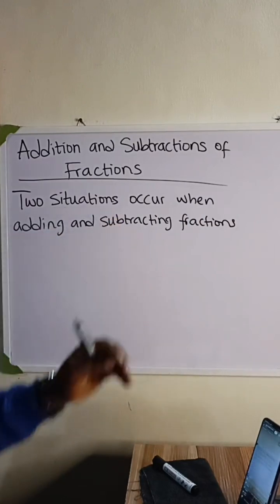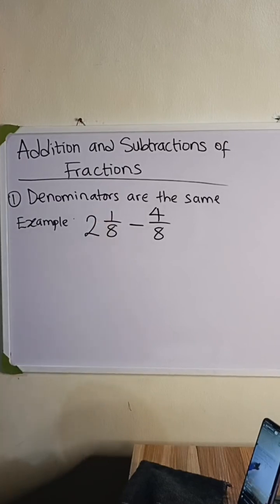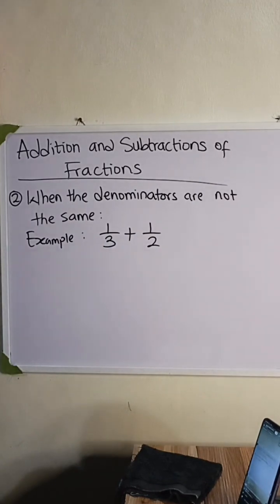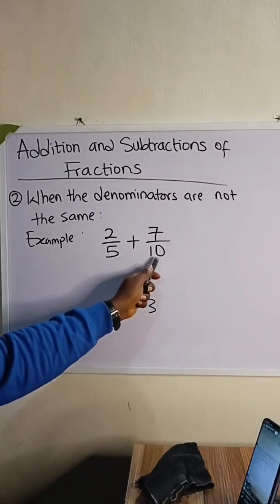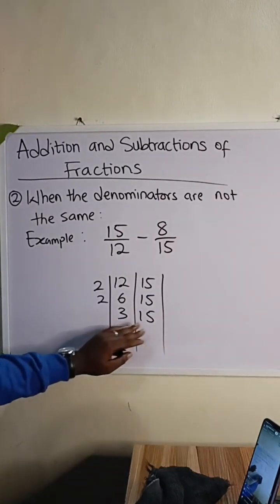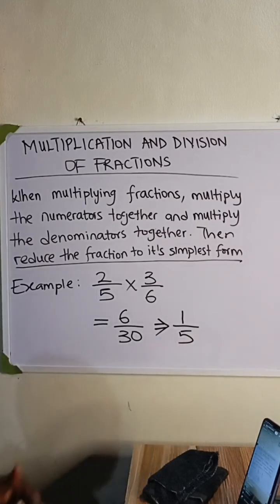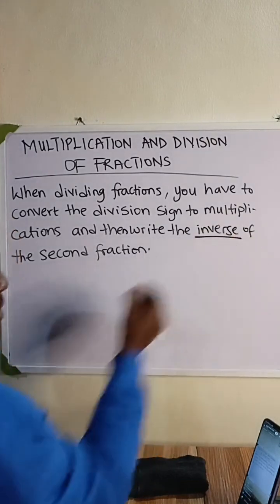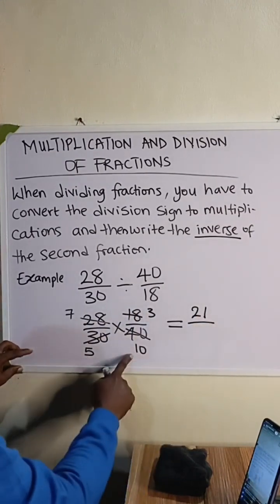Fractions PART2 (Addition, Subtraction, Multiplication and Division)